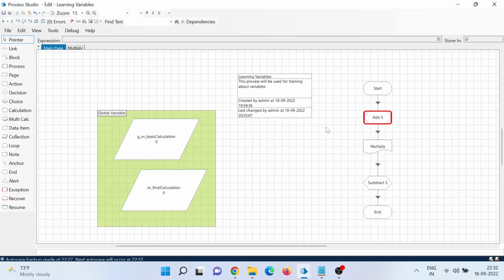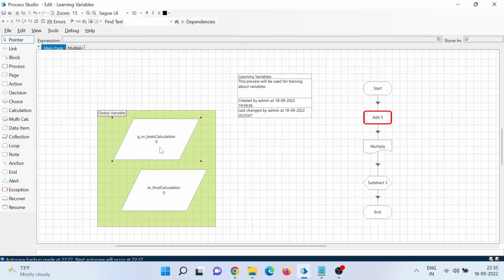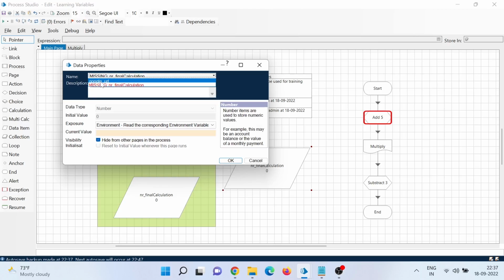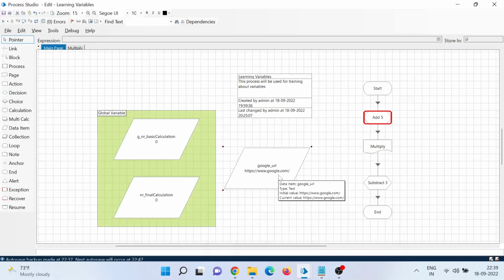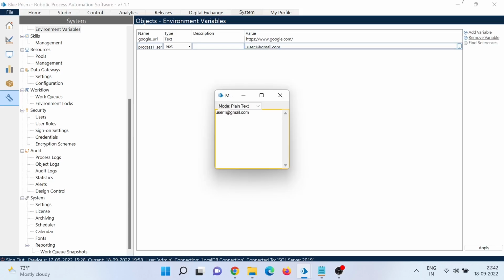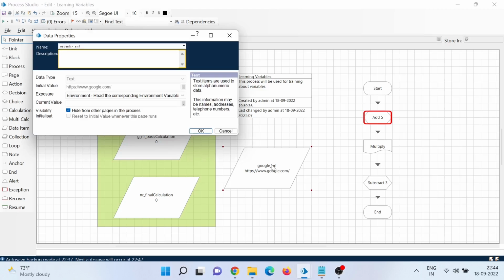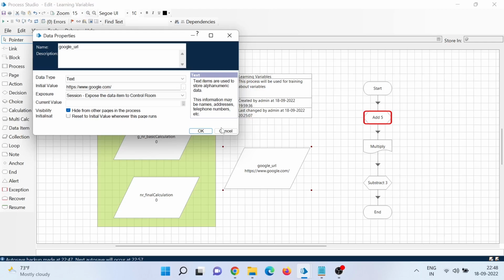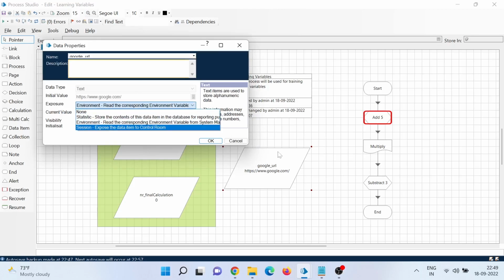Blue prism Variables Part2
Learn how to use Blue prism variables  and what are the different types of variables.